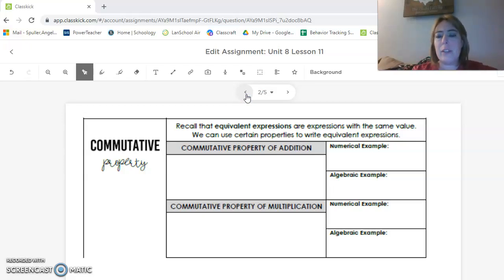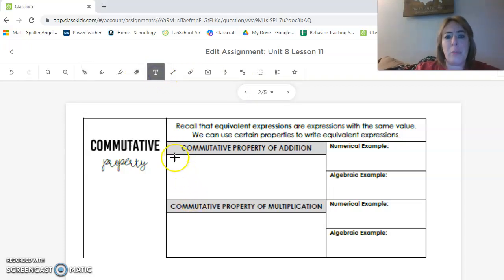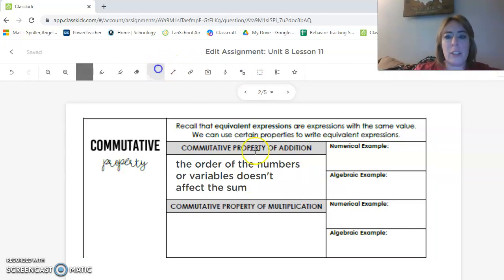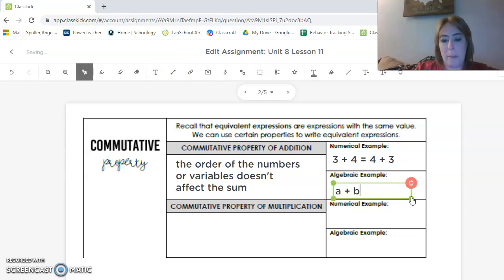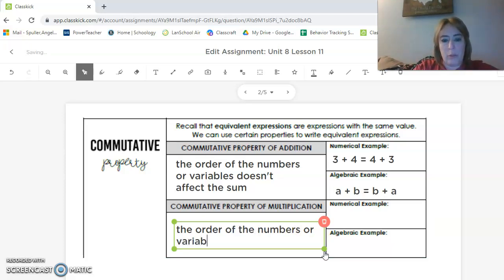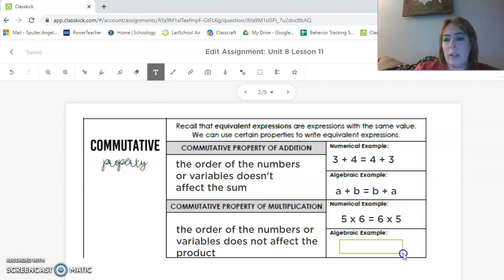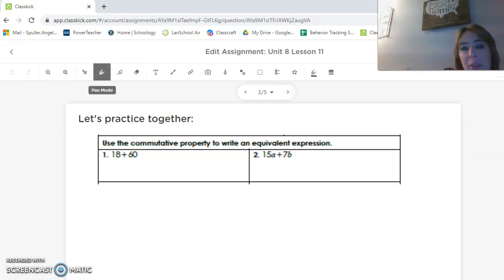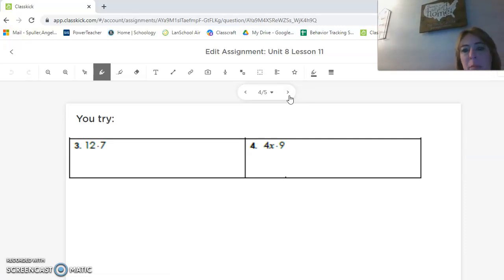Unit 8 Lesson 11